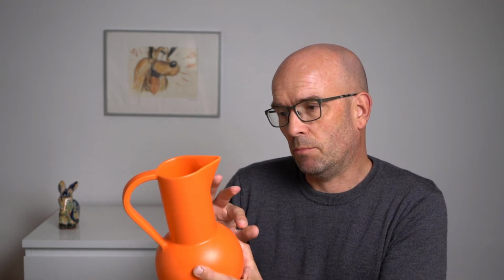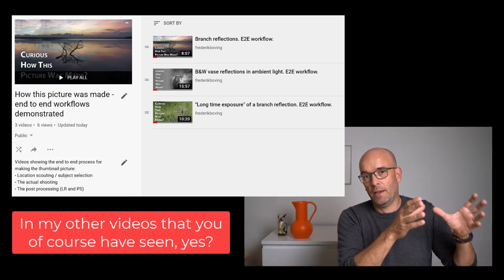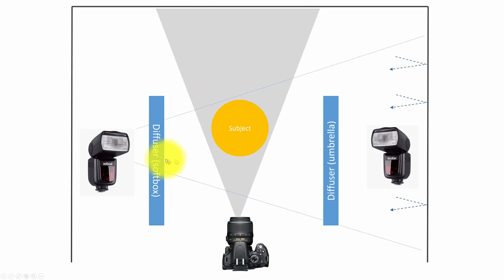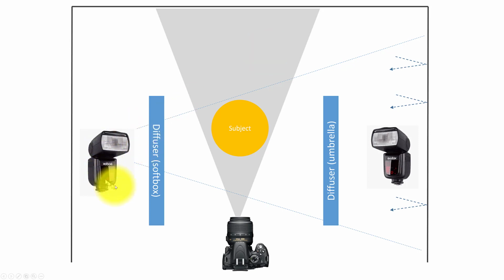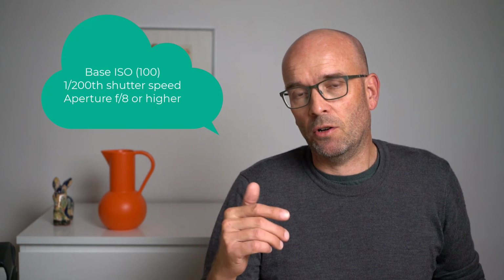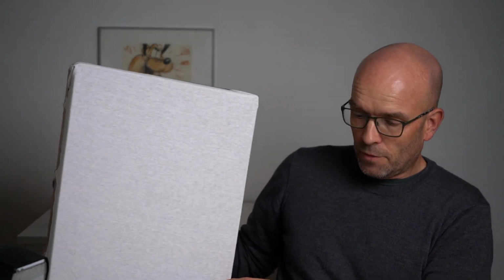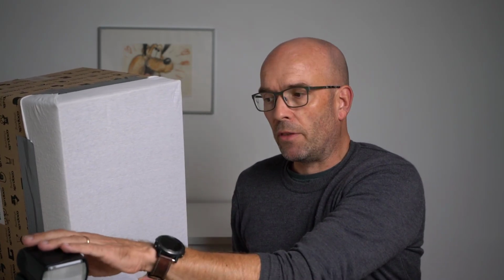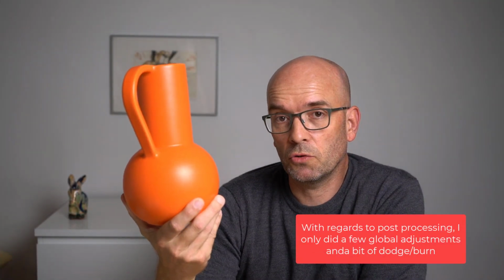How I got the shot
Content:
0:00 The subject
1:15 The three steps - focus on the shoot
1:36 The setup
2:59 Daniel Norton
3:27 Taking ambient light out
4:45 How to produce soft light
7:26 Off camera flashes (Godox)
8: 29 Lithium battery remark
8:48 Wrap up
9:03 Link to other videos

Description:
How I set up a product shoot, to get the subject on a dark background without using any backdrop. Two flashes and some simple light modifiers were used for this purpose.

Godox 860 II LI flash:

Small Manfrotto tripod: